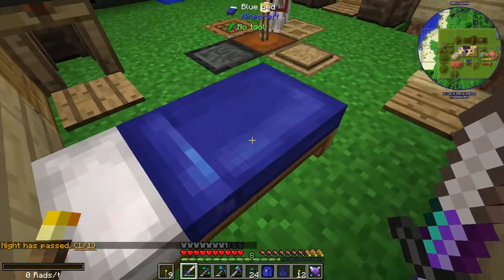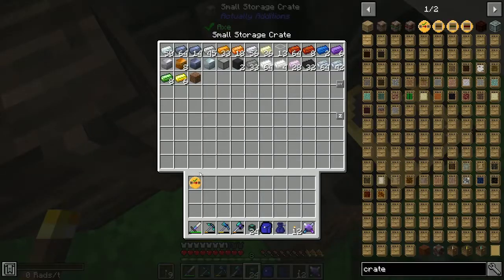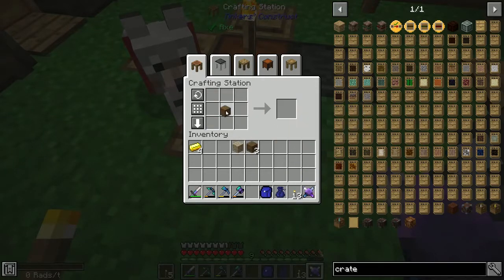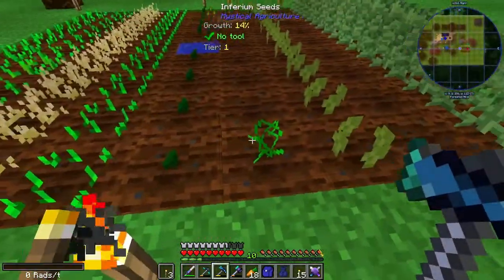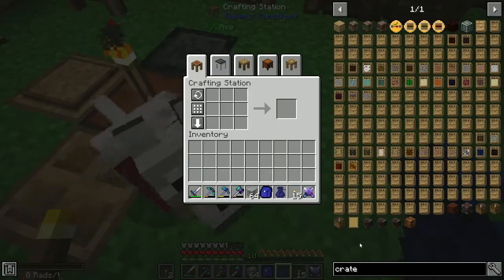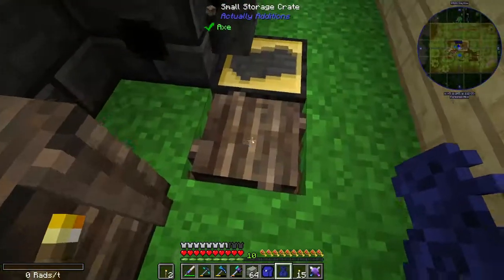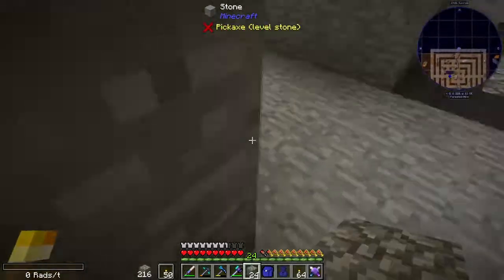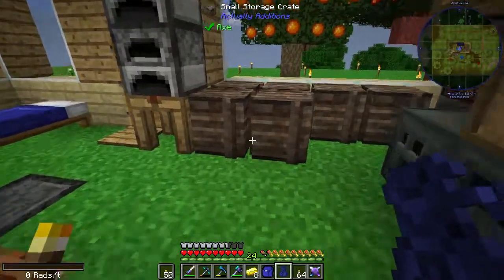NHW All The Mods 3 Ep 8 Gold Rush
ALL The Mods 3 with NHarmzWay Gaming
All the Mods started out as a private pack for just a few friends of mine that turned into something others wanted to play!
It has all the basics that most other "big name" packs include but with a nice mix of some of newer or lesser-known mods as well.
For example; Thaumcraft, Ender IO, Thermal Expansion for the big names and Rustic, Traverse and FastWorkBench for the not as well known!
Can you get to the Creative items by making the "ATM Star"?